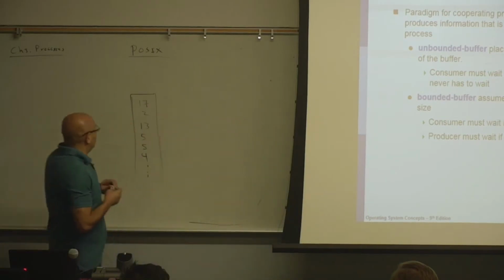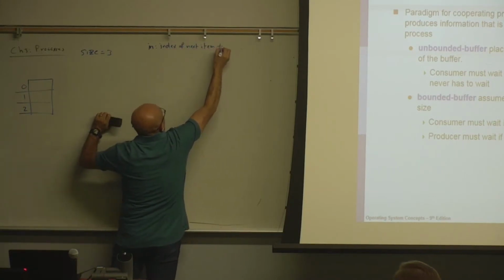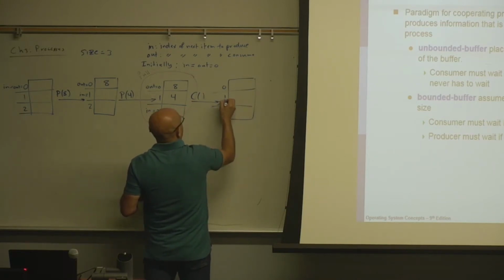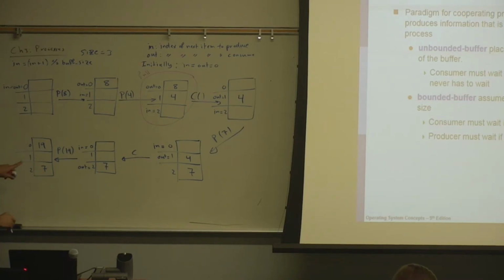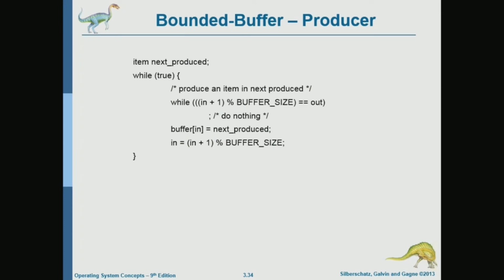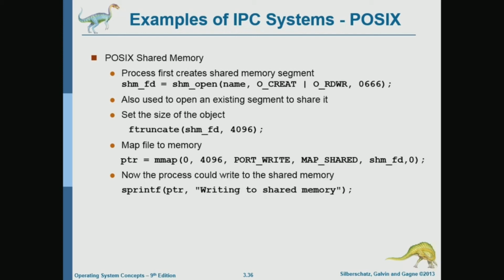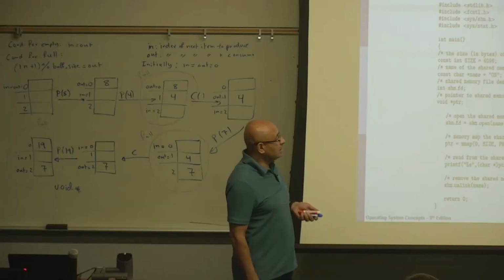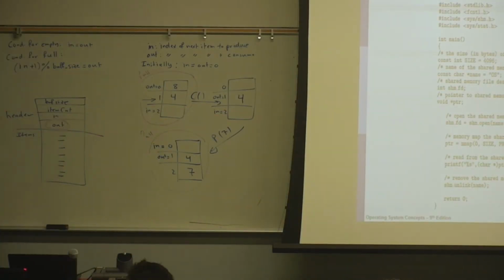Operating Systems Lecture 17: Processes (Part 7): Shared Memory and the Bounded-Buffer Problem